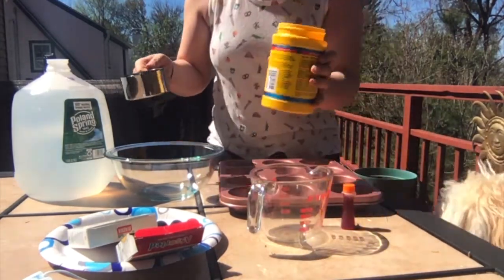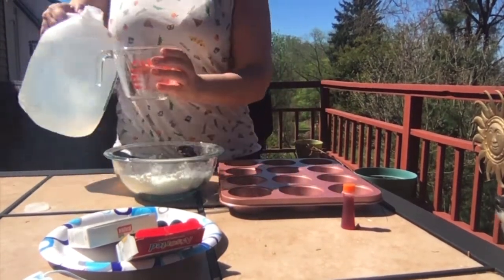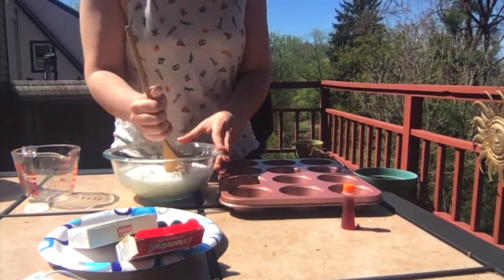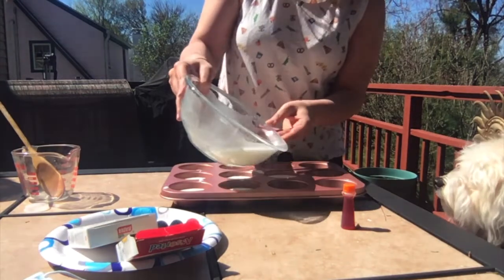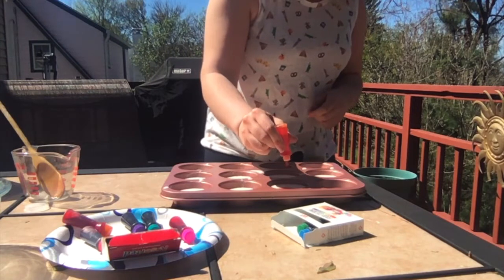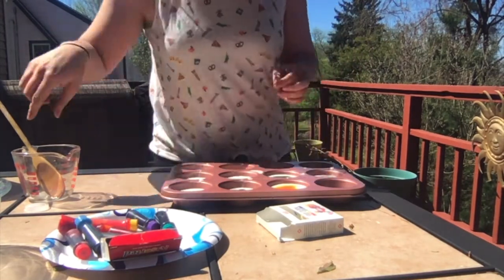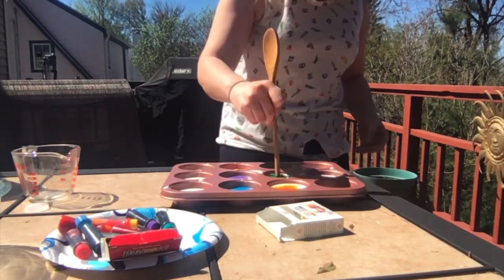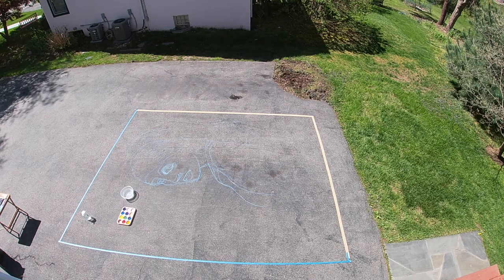Making Chalk Paint - Girl with the Pearl Earring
Materials Needed
Bowl, cups, measuring cups, wooden spoon, cupcake tin, paper towels, Jug of water, Corn starch, paintbrushes and food coloring (I prefer Gel)